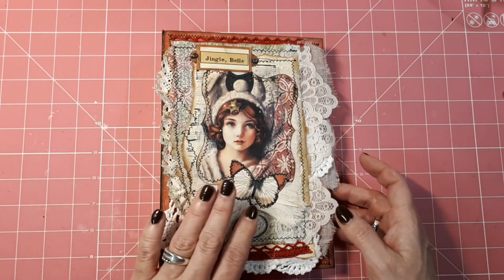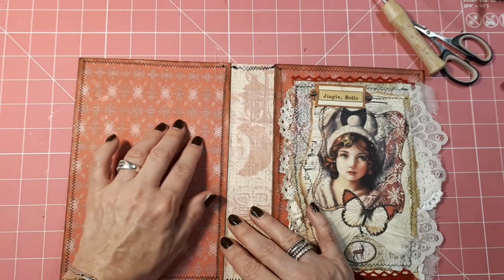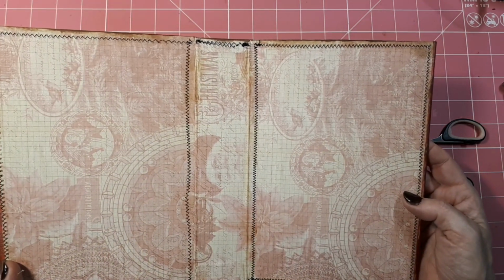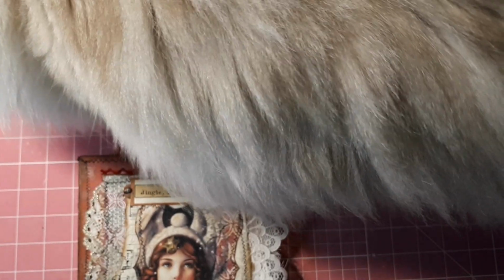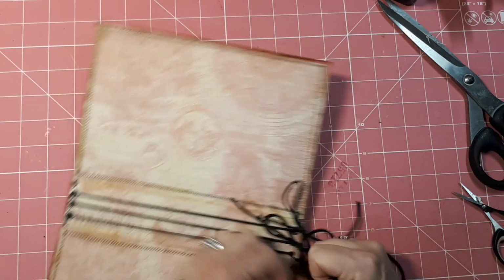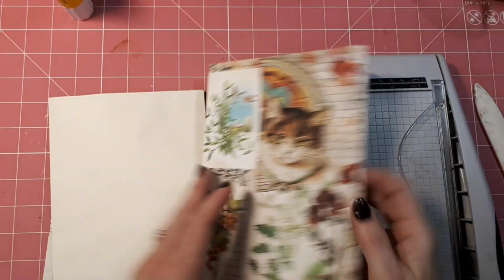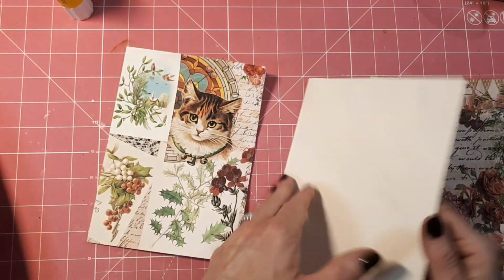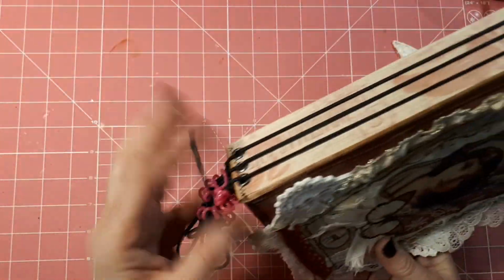MAKING THE BINDING ON THE CEREAL BOX CHRISTMAS JOURNAL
LINK TO THE KITS:
GOLDEN CHRISTMAS:

WINTER ROSES:

You can find all my links in here:
(all design team members can be found here)